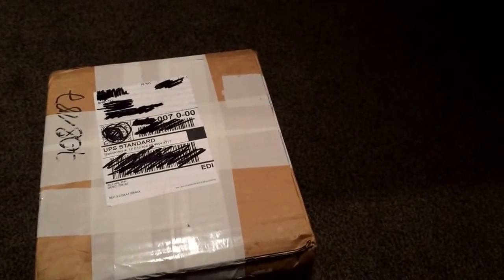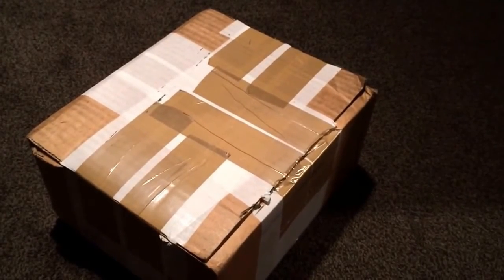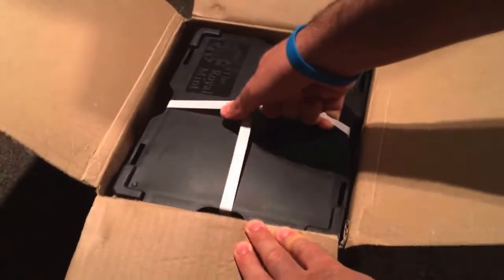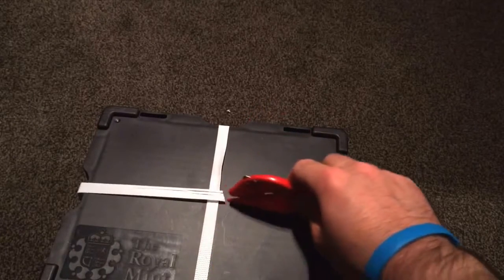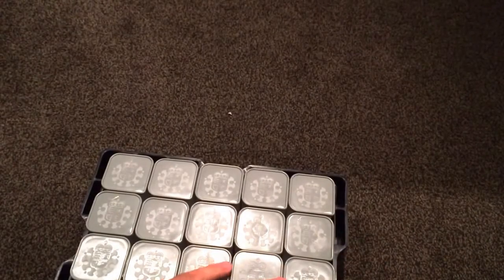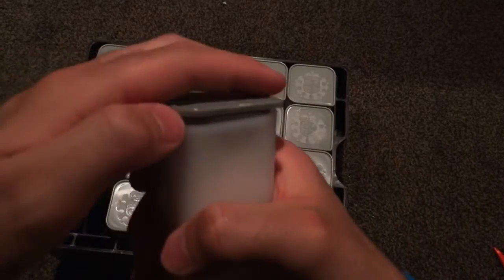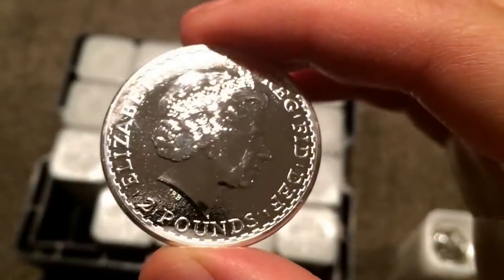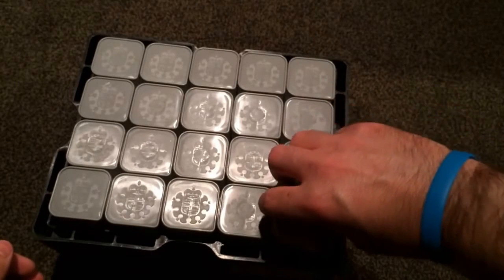Monster box of 2015 silver Britannias